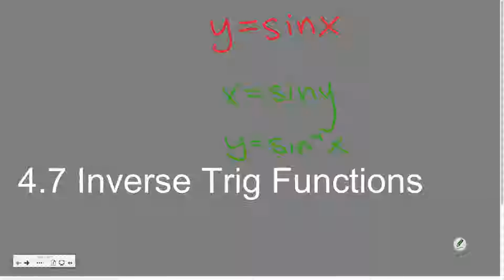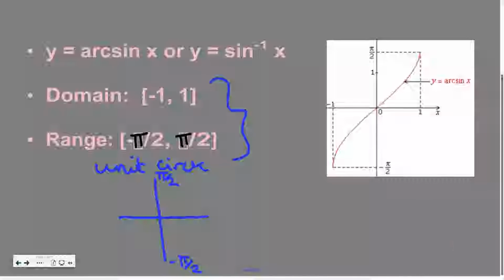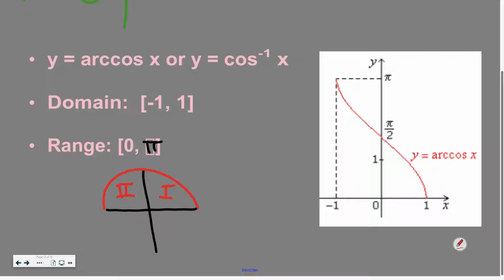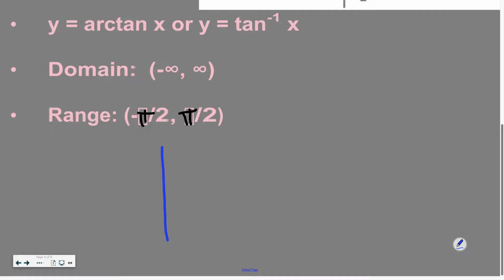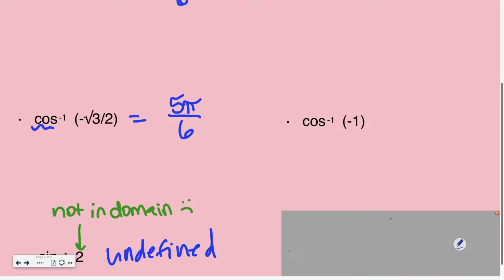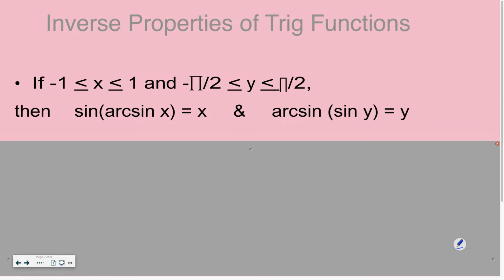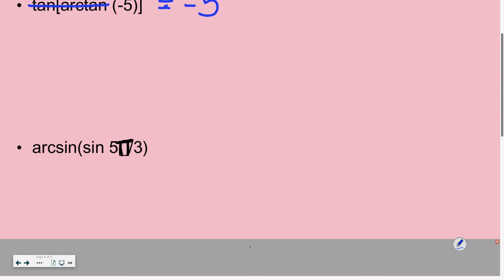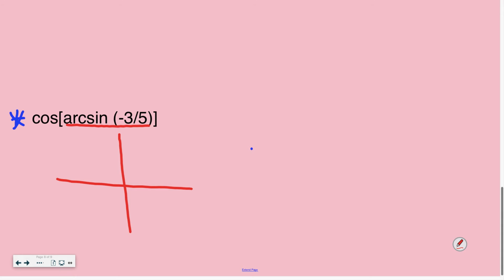4.7 (1/16/19) H. Pre-Calc